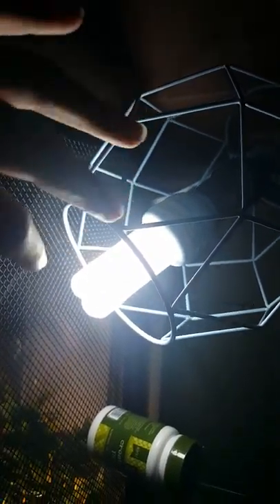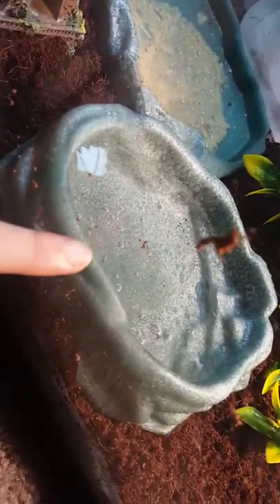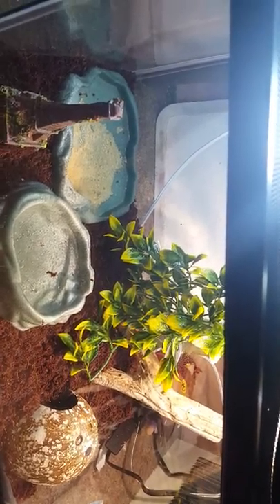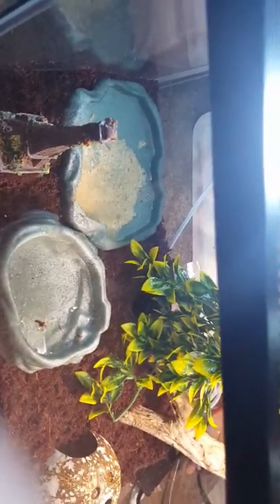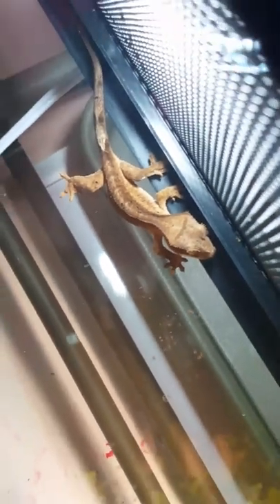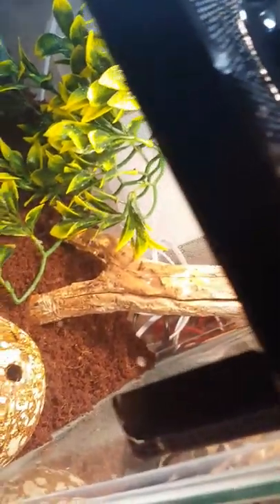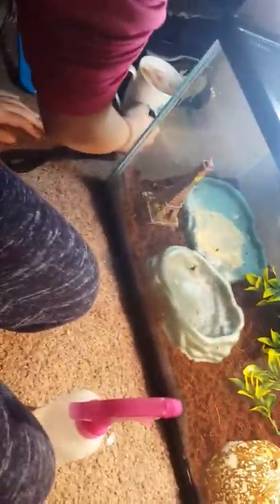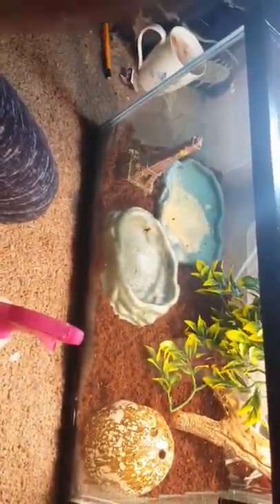All about are crested and lepord gecko!